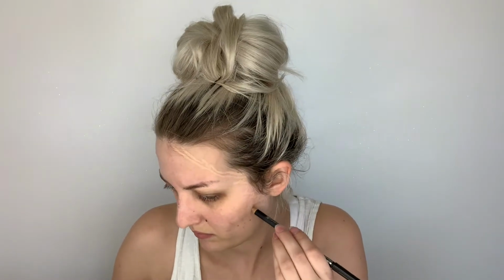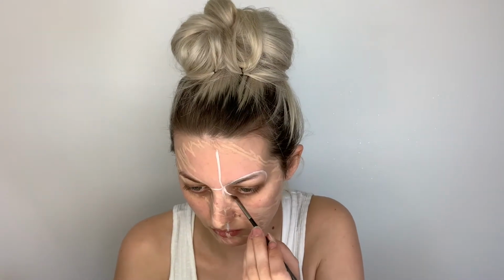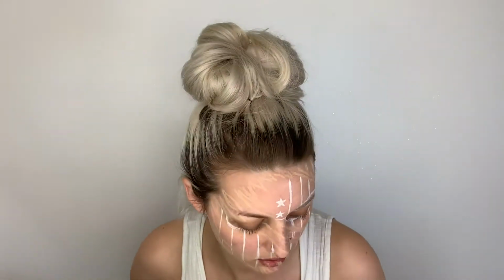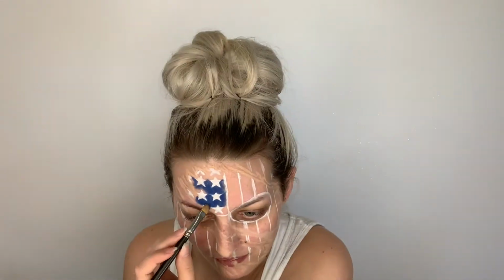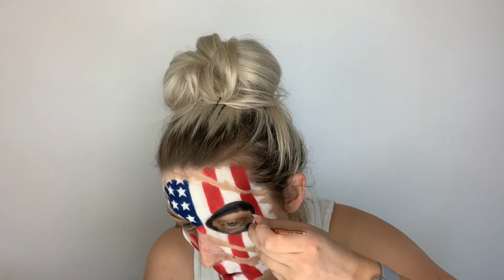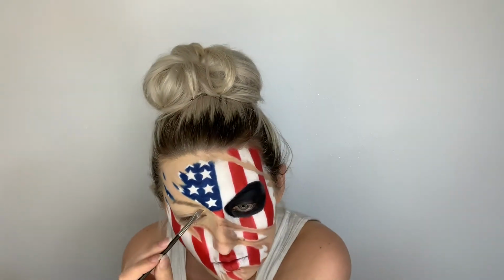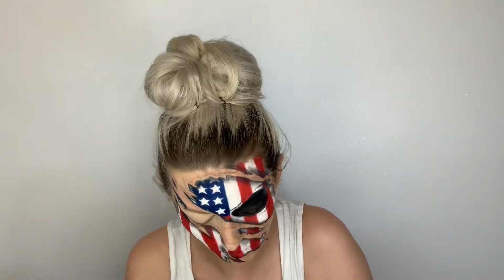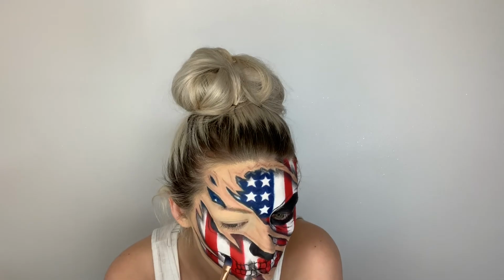American Flag Skull Makeup Tutorial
Hey Y'all! Sorry I've been MIA lately.. I have to get my stuff together with these videos! I will try harder to upload more consistently soon!

I hope you all enjoy this tutorial!
I feel so blessed that you stopped by my channel.

LOOOVVEEEE,
Harlee